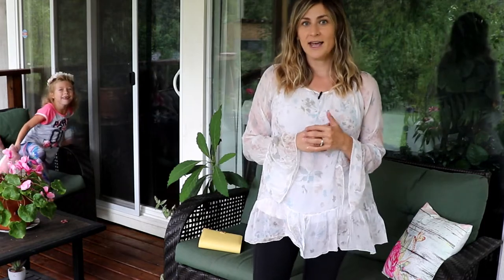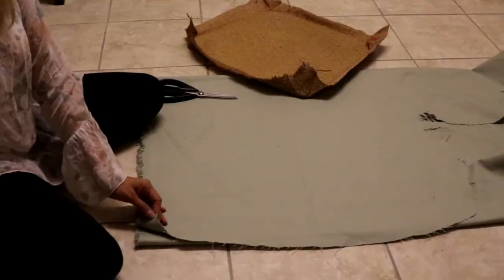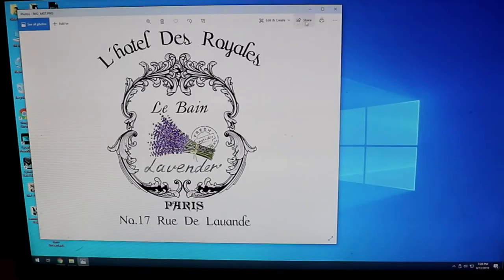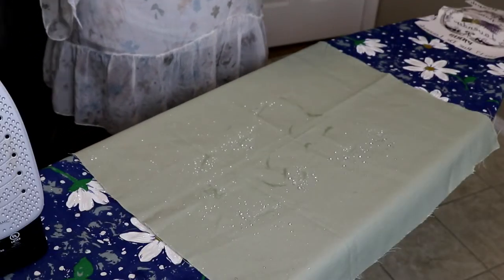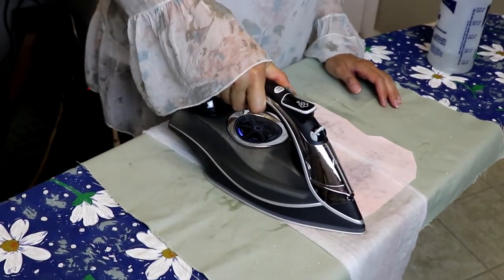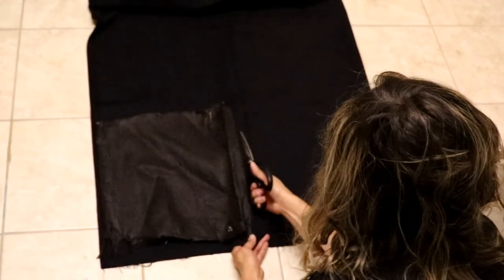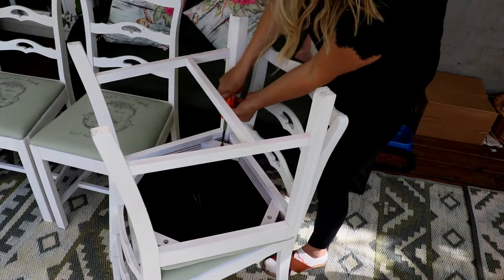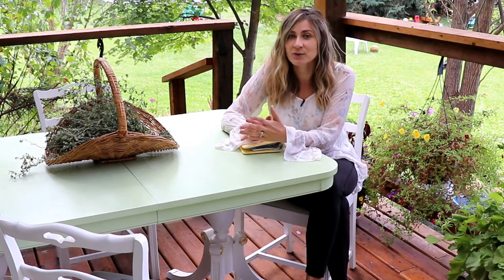Upholstering Old Dining Chairs~How to Use T-Shirt Transfer Paper~Part 2️⃣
Part 2,  reupholstering the chairs. Got a fabric from Fabricland.
The material matches the color of table top that we have refurbished in our previous video. If you haven't watch it yet, here is the link:

Tools and Products:

Arrow FastenerPT50 Pneumatic Staple Gun

T50 Staples: 5000 pack
1250 pack

T-shirt Transfer Paper,T Shirt Heat Transfer Paper, 100 Sheets A4

Picquic 45006 Multique Multi-Bit Screwdriver with Seven Bits, Slim Handle, Bright Orange Opaque

I purchased 8 fl. oz. FabrictoFabric Durable Matte Finish Decoupage from Michaels. It looks like it is unavailable online. But I will link the alternative that will work the same way:

Aleene's 23473 Fabric Fusion Permanent Fabric Adhesive

Professional Steam Iron